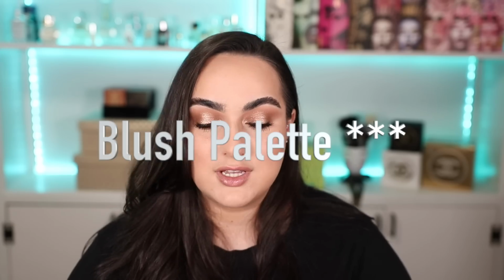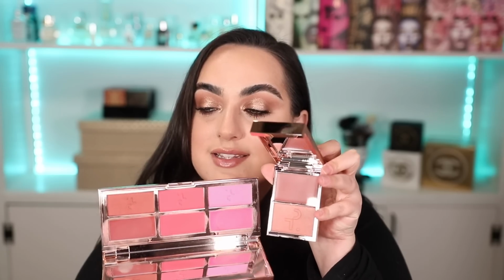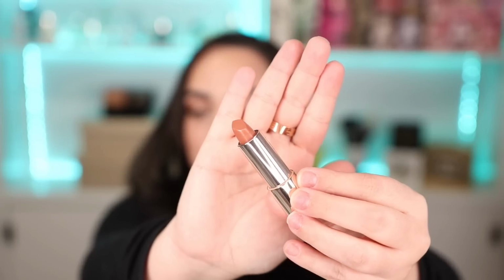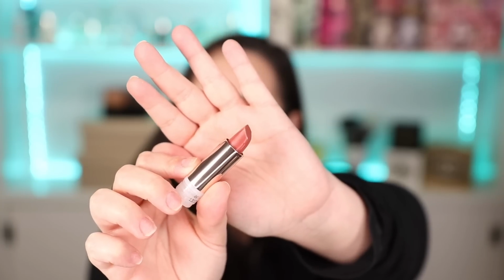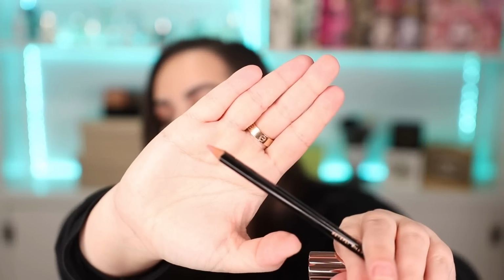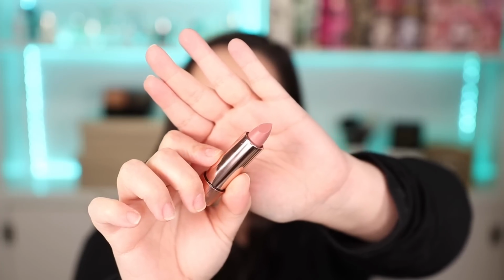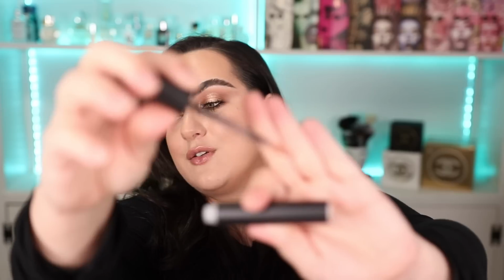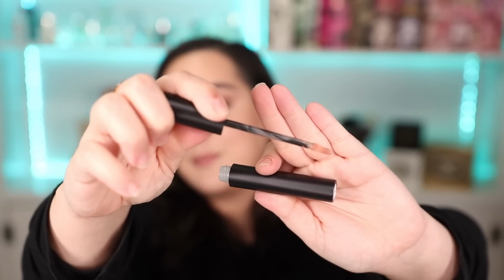NEW AT SEPHORA! PATRICK TA BLUSHES + GLOSS & NEW LIP PRODUCTS FROM FENTY, ABH, & MAKEUP BY MARIO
✨SHOP NEW SEPHORA MAKEUP HERE! 👇🏼
Patrick Ta Blushes
Makeup by Mario Liquid Lipstick
Fenty Lipstick
Patrick Ta Gloss
ABH Lipsticks
ABH Lip Liners

✨All Makeup on my face!👇🏼
BROWS 👇🏼
Charlotte Brow Cheat
Benefit Brow Pen
EYES 👇🏼
Pat McGrath Dark Star Mascara
Natasha Denona Face & Eyes
COMPLEXION👇🏼
Magic Cream
Magic Eye Cream
Armani Luminous Silk Foundation
Charlotte Corrector
Benefit Concealer
Pat McGrath Under Eye Powder
Rare Beauty Bronzer
Patrick Ta Blush
LIPS: 👇🏼
Makeu by Mario Liquid Lipstick
Fenty Lipstick
Patrick Ta Gloss
ABH Lipsticks
ABH Lip Liners
TOOLS 👇🏼
BK Beauty 101 Foundation Brush

✨My Skincare Routine:
Night
Day
AmorePacific Essense